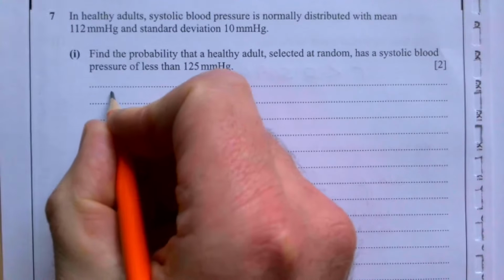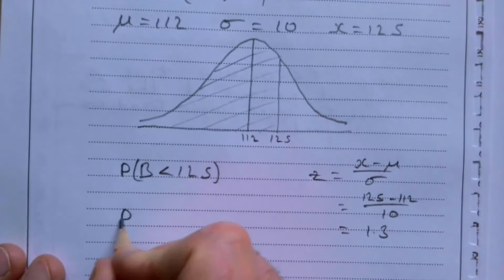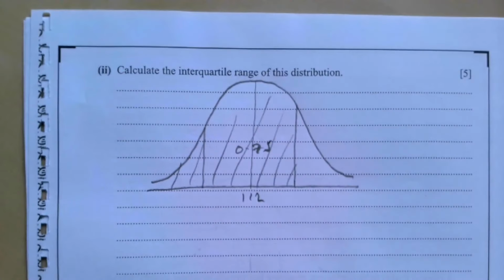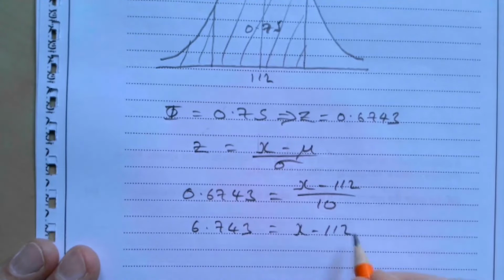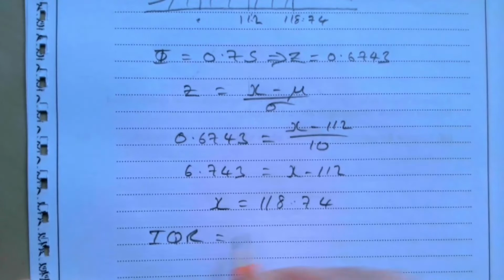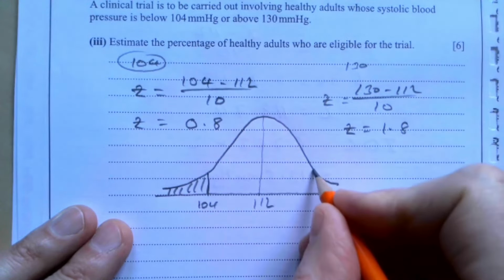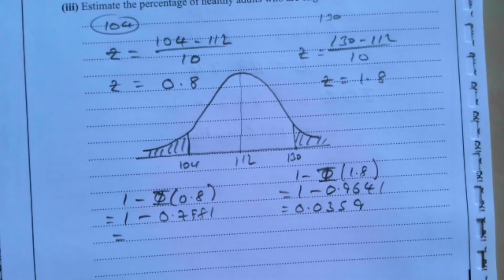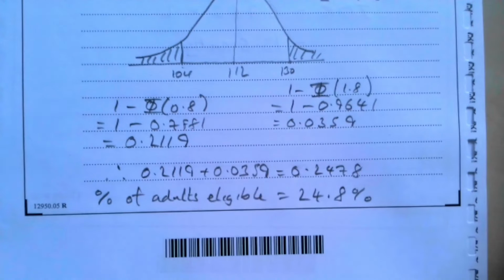CCEA A2 Applied - Statistics - Summer 2022 Qu 7